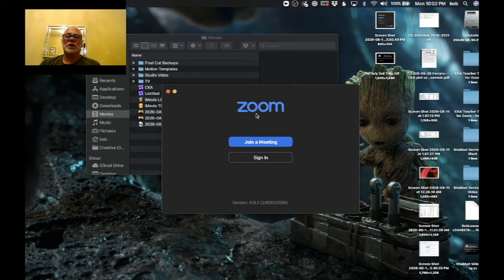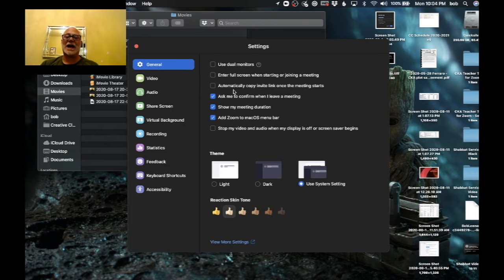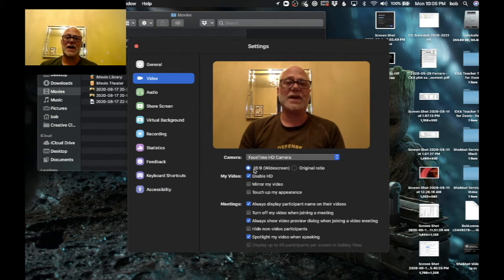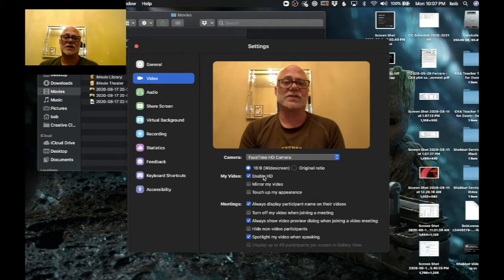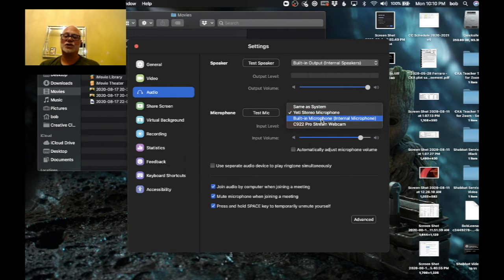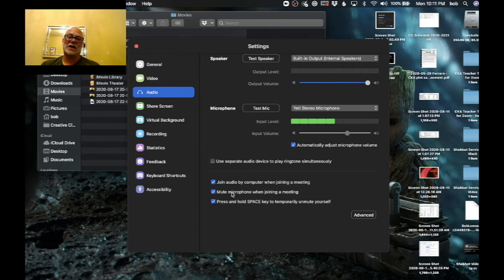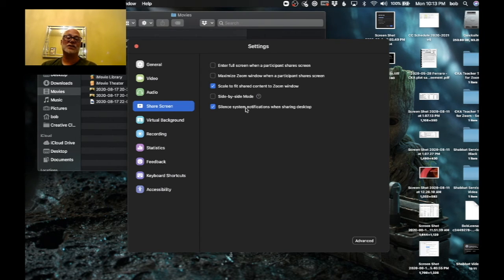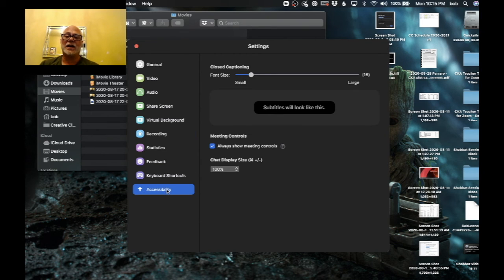CKA Teacher Training for Zoom - Zoom Preferences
In this 2nd session, we'll discuss all of the preferences and settings you should review prior to hosting you Zoom meeting.  Most of these can be "set and forget" functions.  Some of the audio and video settings may require more frequent use.